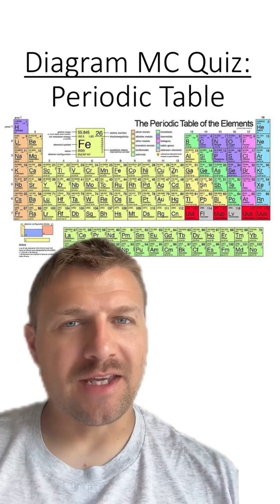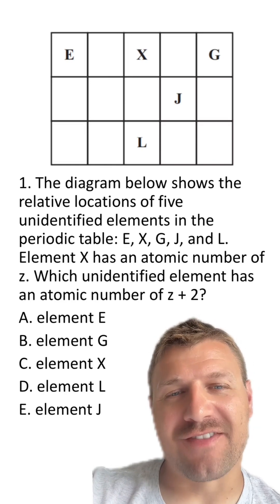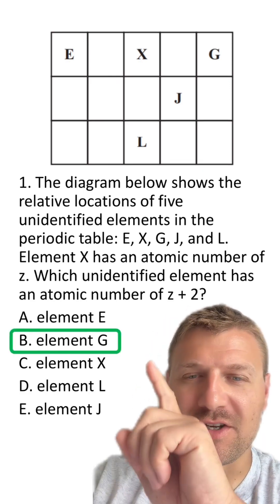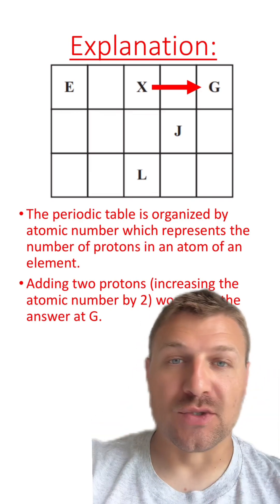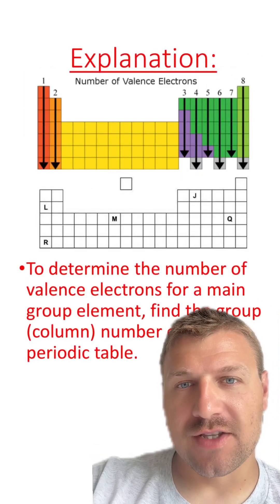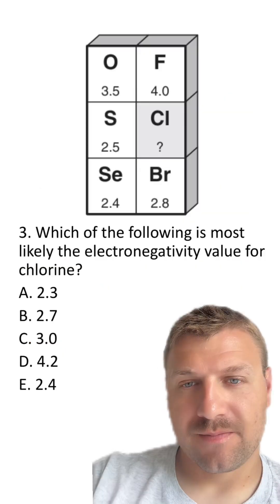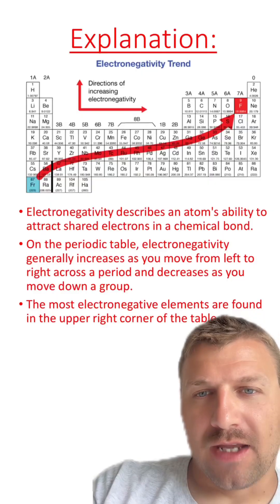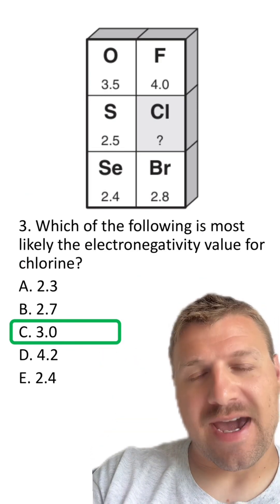MCQ: Periodic Table